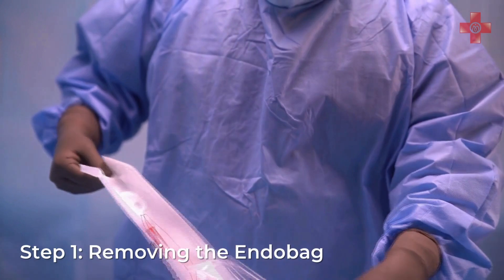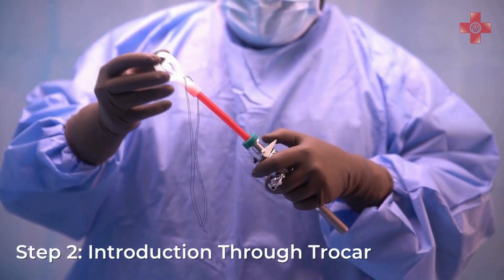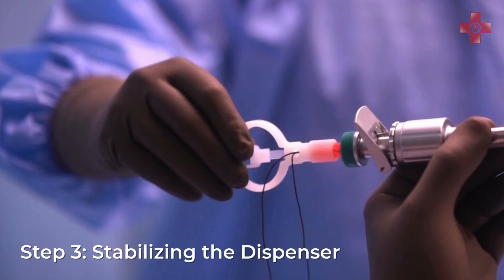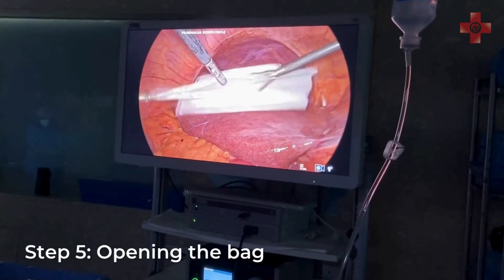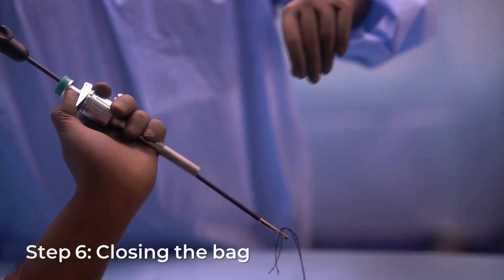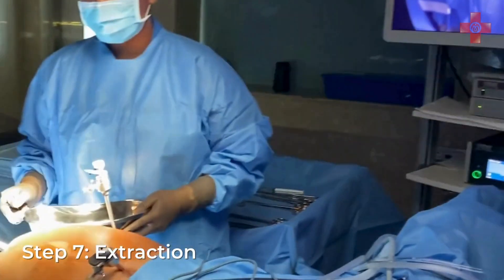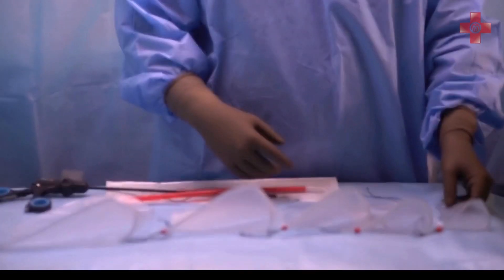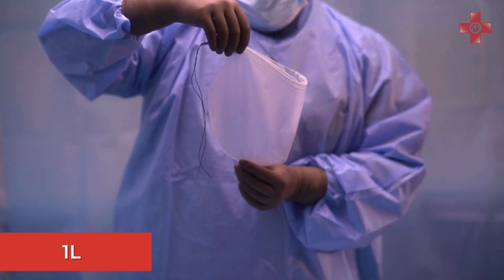How to use Endobag? (Disposable Specimen Retrieval Bag)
In this informative and easy-to-follow video, we walk you through the step-by-step process of using the Morrisons Endobag. From unpacking the Endobag to safely removing the specimen, this video provides a comprehensive guide for medical professionals. Whether you’re a seasoned surgeon or a medical student, this video serves as a valuable resource for understanding and mastering the use of the Morrisons Endobag in surgical procedures. Watch now to enhance your surgical skills and knowledge!